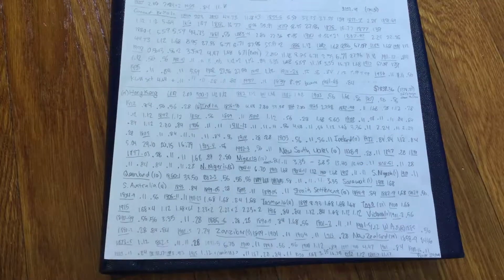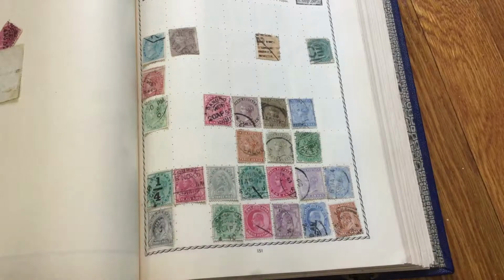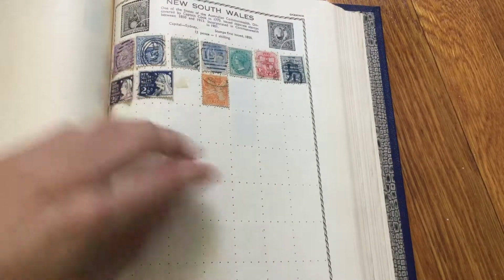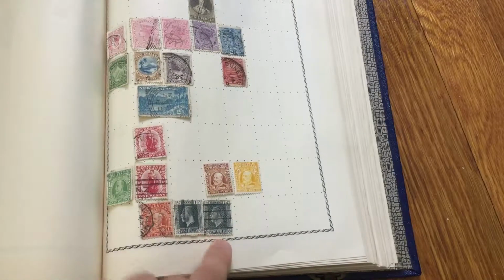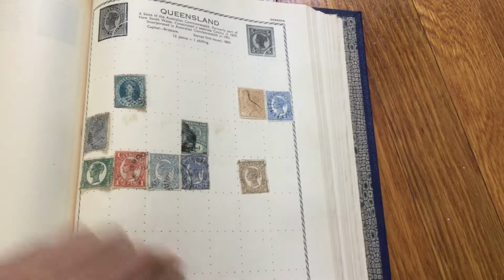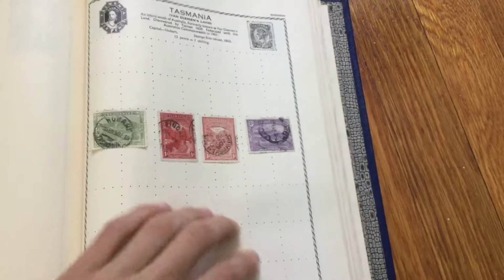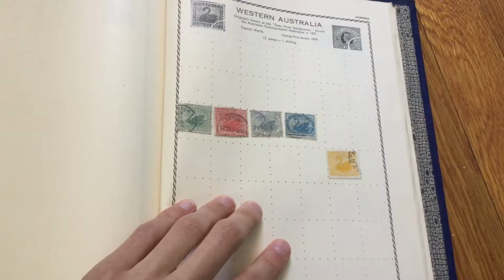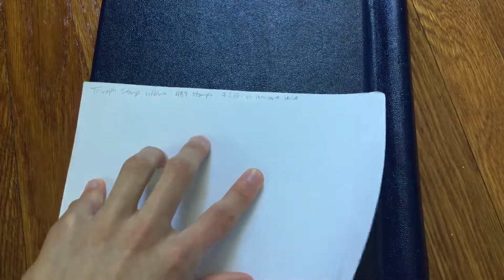Finishing the book - 10,000 stamps part 10